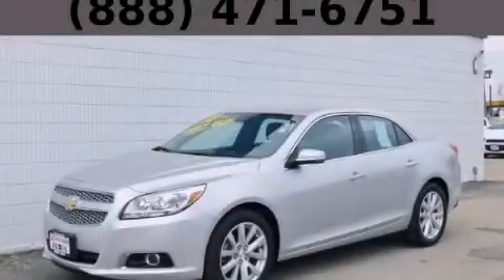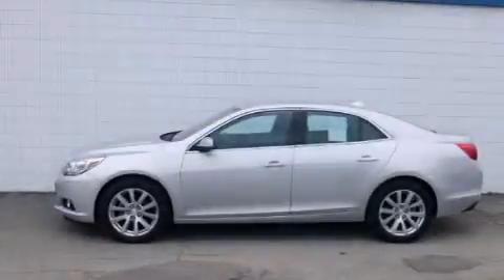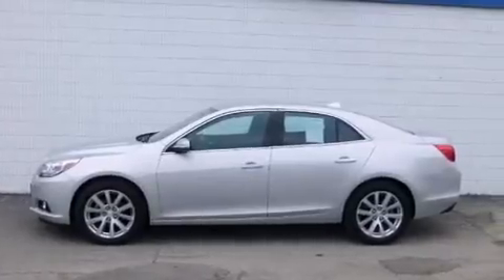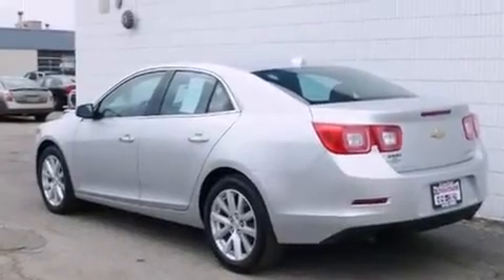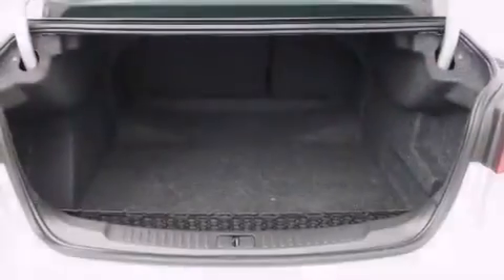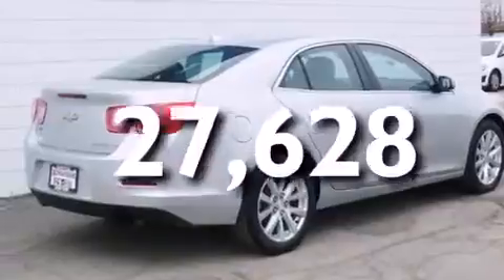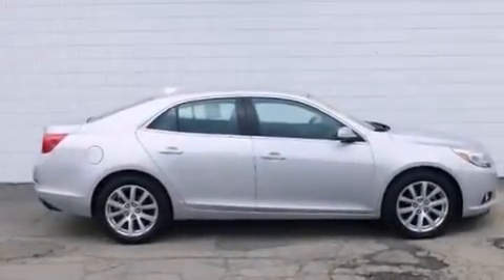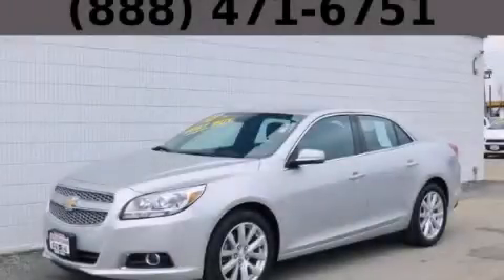2013 Chevrolet Malibu Bolingbrook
Year : 2013
 Make : Chevrolet
 Model : Malibu
 Engine : 2.5L DOHC 4-Cyl SIDI Engine
 Trans . : Automatic
 Exterior : Silver
 Miles : 27,628

 115 W South Frontage Rd.

 Used 2013 Chevrolet Malibu  Bolingbrook IL